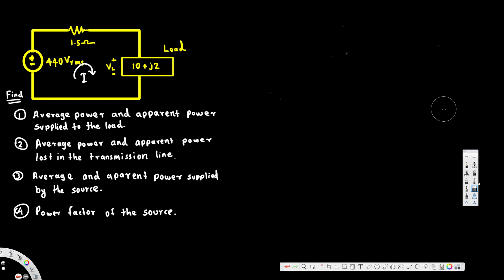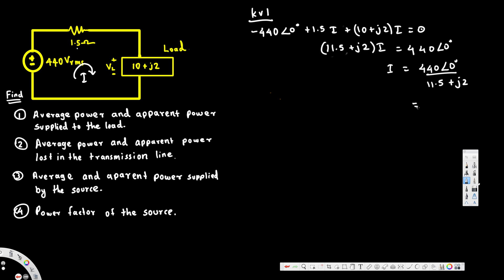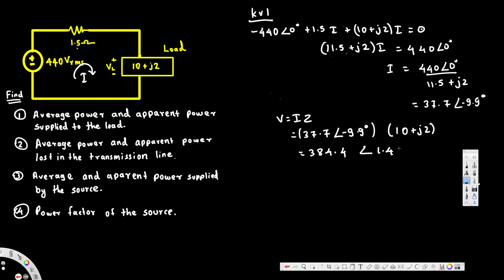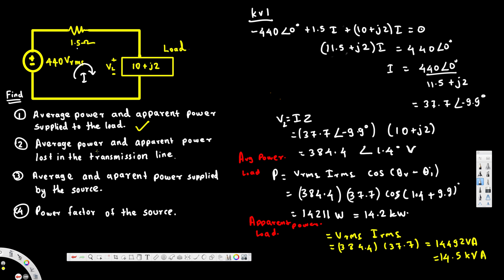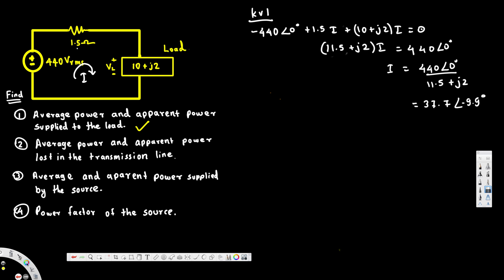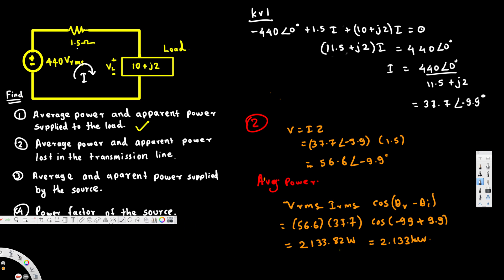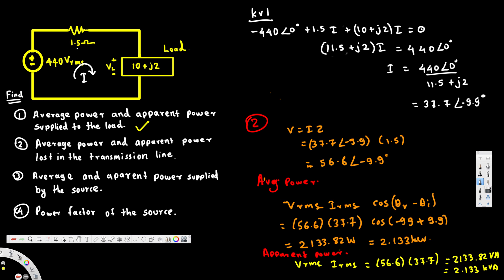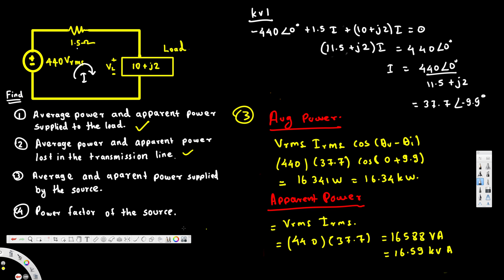Examples on Power Factor, Average Power and Apparent power - Circuit Analysis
Examples on Complex Power, Power Factor, Average Power and Apparent power